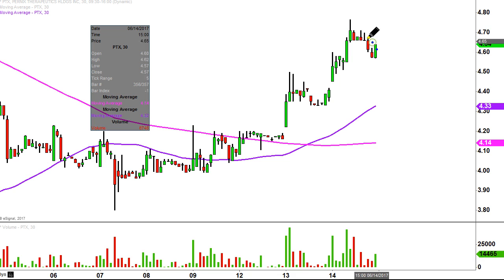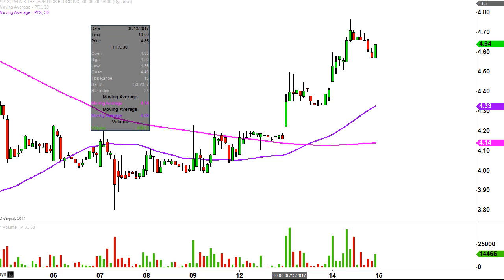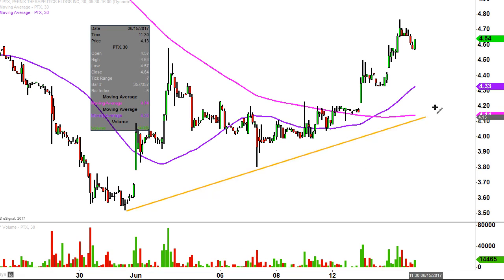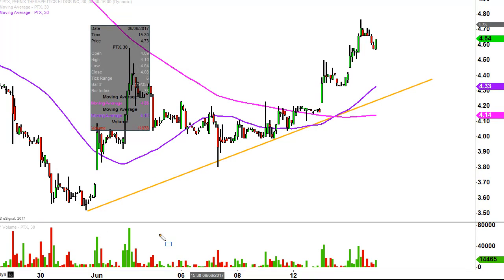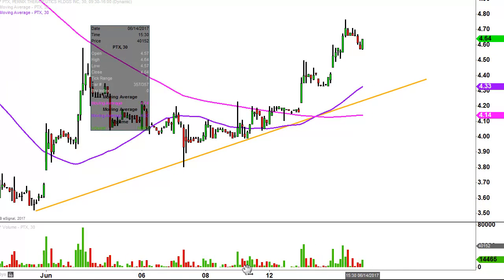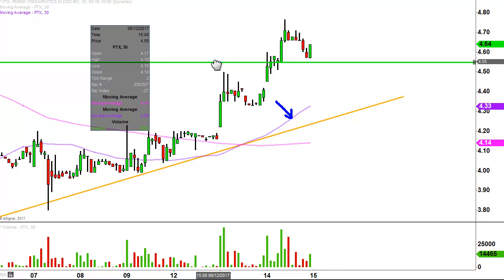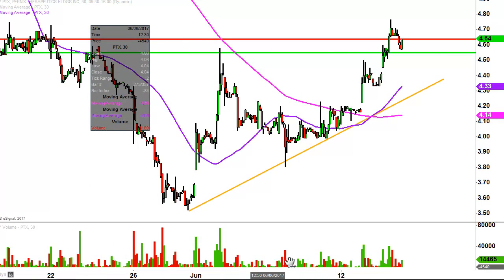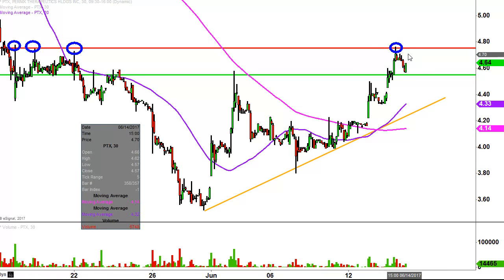Pernix Therapeutics Holdings Inc - PTX Stock Chart Technical Analysis for 06-14-17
Learn how to read stock charts and identify technical patterns as ClayTrader does a quick stock chart review on Pernix Therapeutics Holdings Inc (PTX).